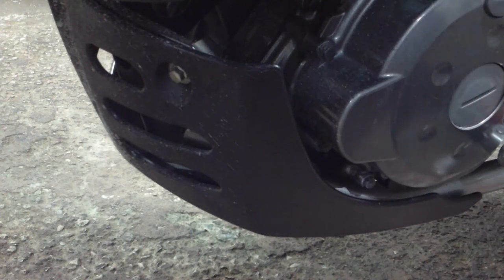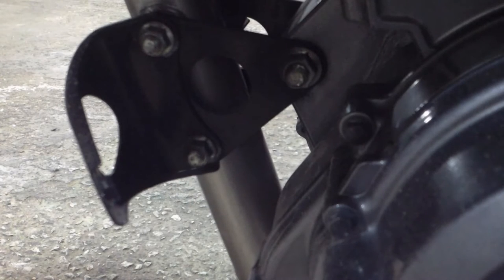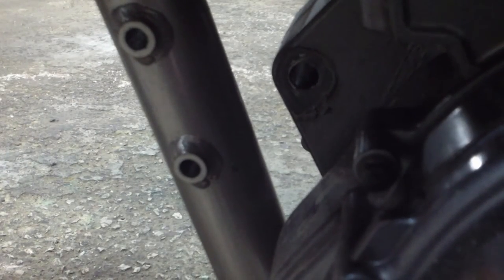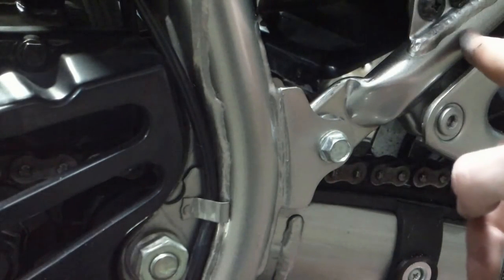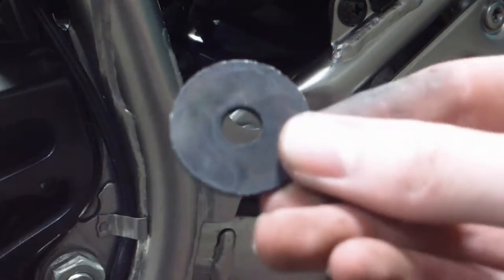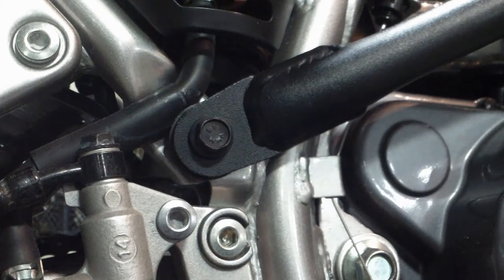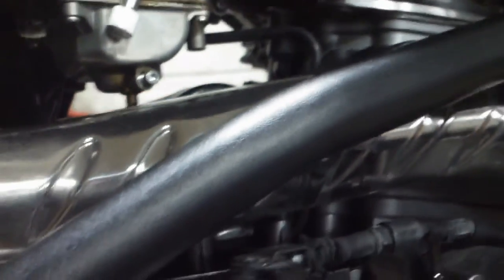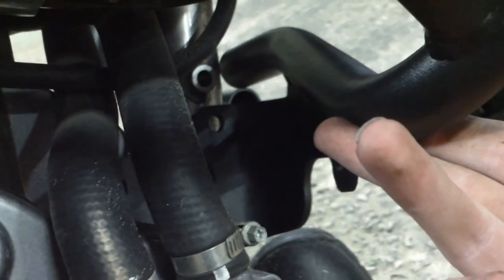KLR650 Overhaul Part 2-2 GIVI Crash Bar Install (Step by Step Tutorial)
IF YOUR LOOKING FOR HELP INSTALLING THE CRASH BARS READ THIS DESCRIPTION FOR A BETTER EXPLANATION

Ok guys in this part I'm installing the GIVI crash bar kit. Please watch the entire video its not 100% correct in order. The instructions are garbage and utterly useless for the most part this is what you should do.
Step 1: Remove Skid plate
Step 2: Remove Bracket Behind the skid plate (Watch the video)
Step 3: Remove the two bolts from the rear frame on either side of the bike (Again Watch the video)
Step 4: Attach one side of the crash bar with the rear bolt to the rear of the frame
Step 5: Install the middle divider at the front of the bike (the little metal bar with the two O-rings. Insert into the crash bar that you connected to your bike
Step 6: Install the crash bar on the other side mounting it to the rear frame as stated before in step 4. Line the bars up so they will connect under the gas tank
Step 7: Install the middle support bar that runs just in front of the Carburetor. Two alan screws provided on either side of the bike will do it
Step 8: Attach the New bracket at the front of the bike. Line the holes up and using the stock 2 12mm bolts and 1 14mm bolt Attach the bracket to the bike.
Step 9: (The biggest pain) Reattach the skid plate. I suggest mounting the two bolts at the bottom of the engine first then dealing with the two under the gas tank.

Congratulations Your Bars are now installed